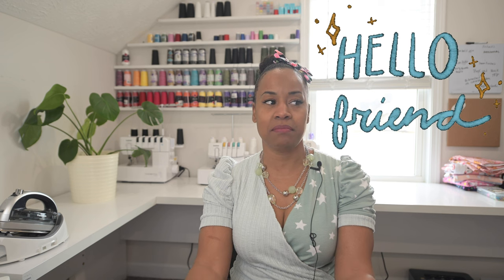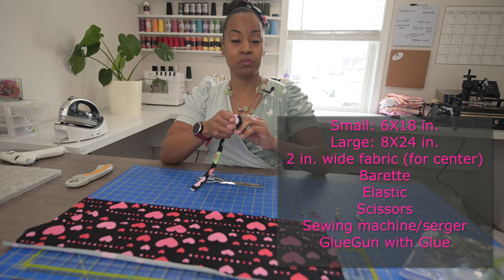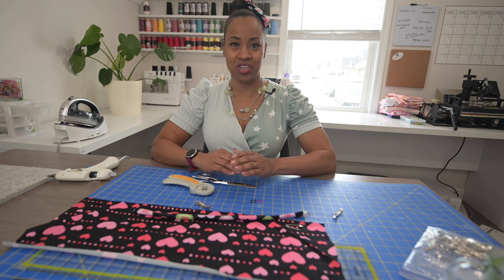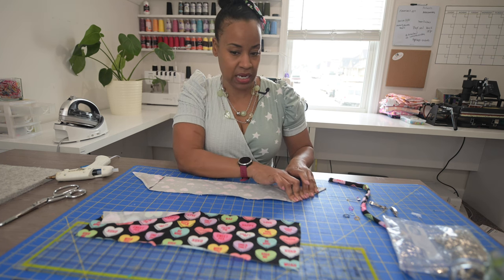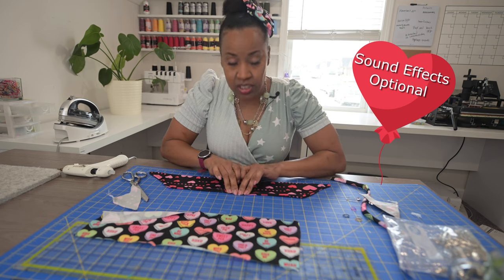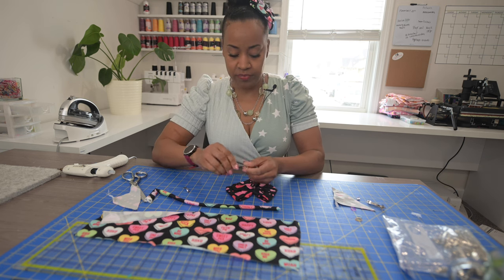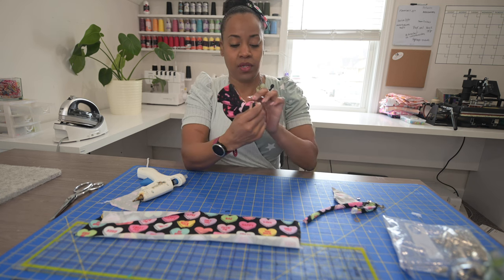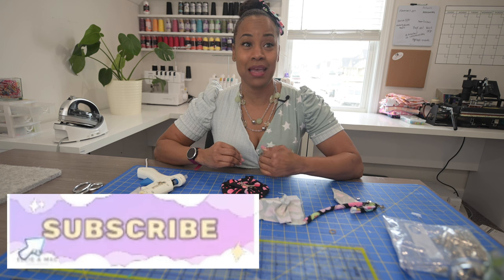How to Make Fabric Hair Bows!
Easy Bows for everyone! Minimal sewing, minimal time!

Maxi-Stretch:
Janome 3160QDC Computerized Sewing Machine:

SINGER 00564 ProSeries Thread Snips, 5-Inch,Teal:

Breman Precision Cutting mat Black/Green:

The Coats & Clark Dual Duty Thread:

Panasonic cordless Iron:

Maxilock thread:

Ghinger Dress Maker Shears:

Sewing Needles Universal multi-pack: